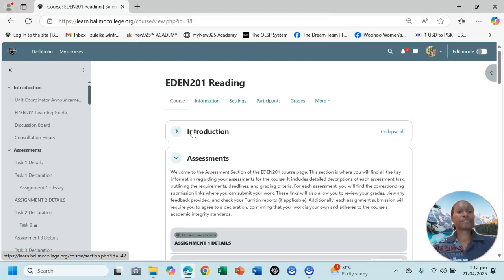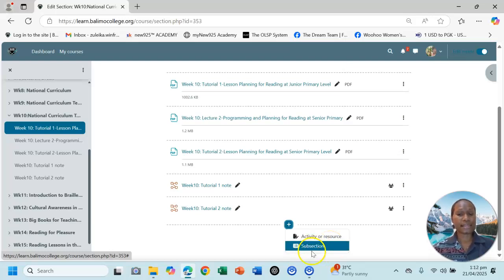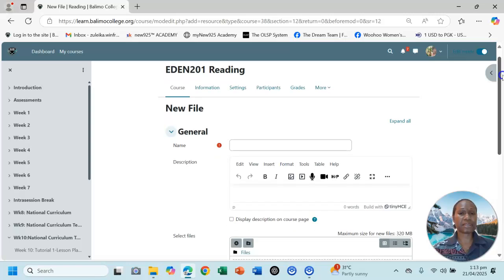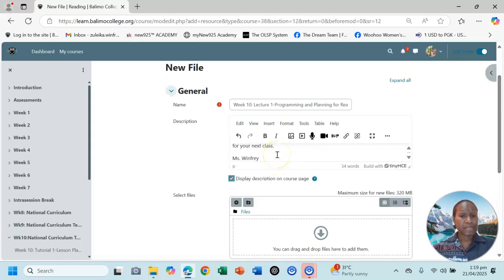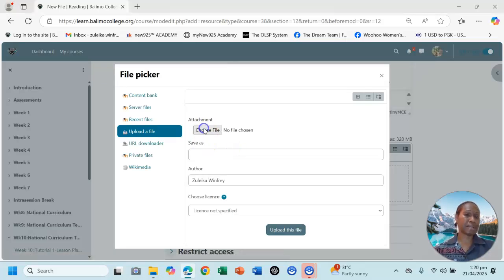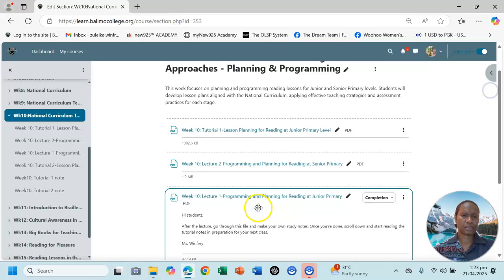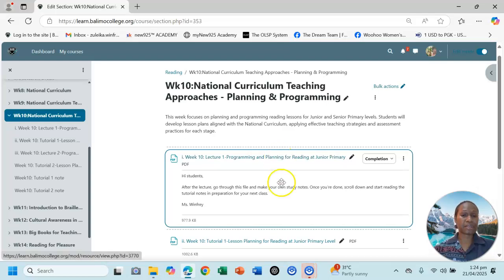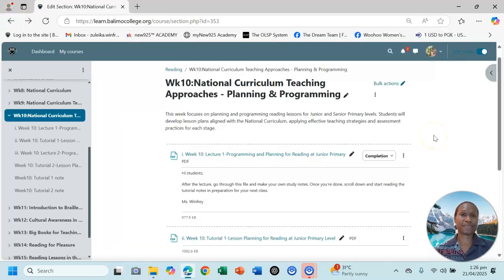Add a file on Moodle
This video demonstrates how to add a file (PDF lecture file) on a Moodle program unit page.